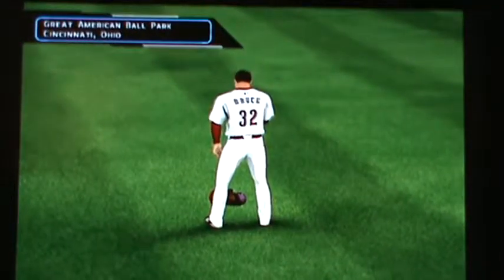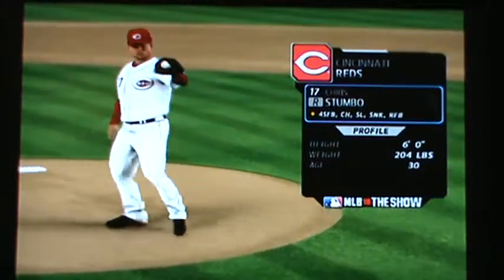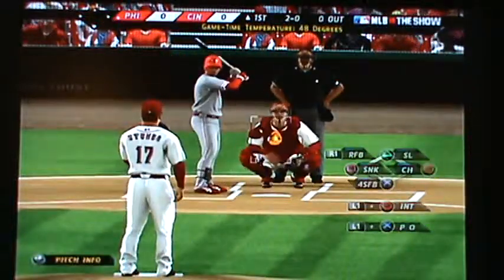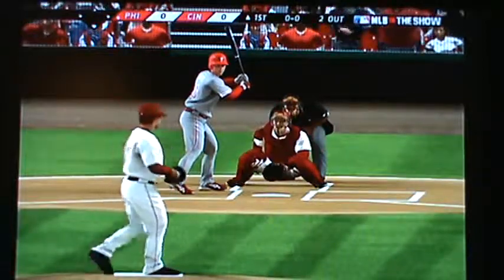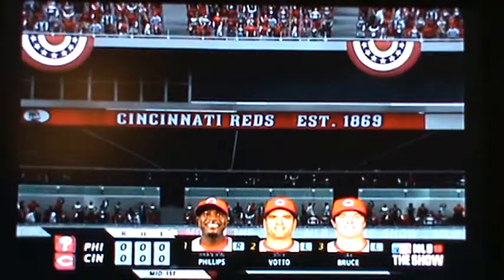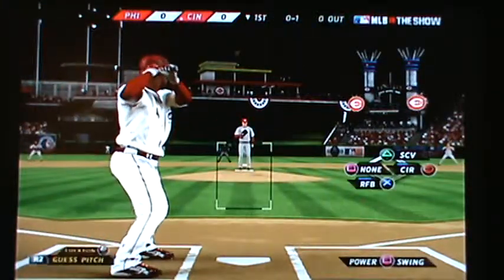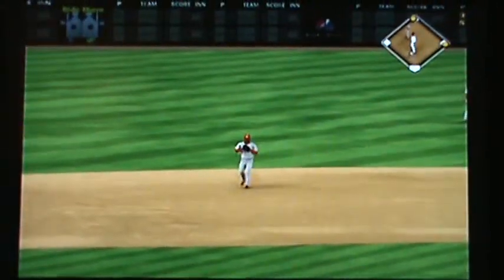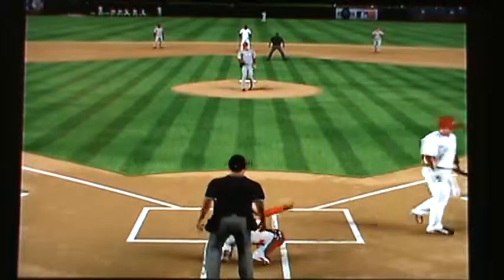MLB The Show 10. Reds Vs. Phillies int the NLDS.